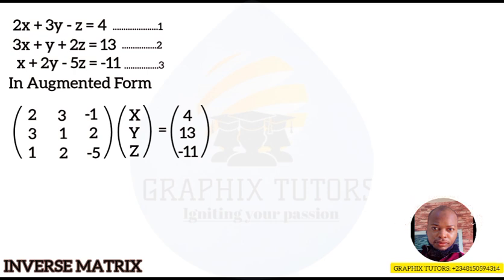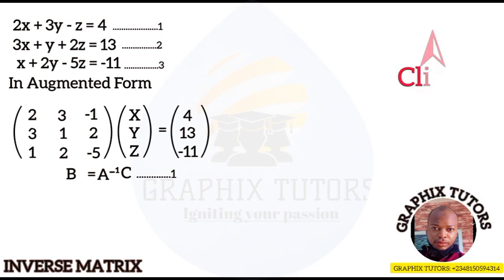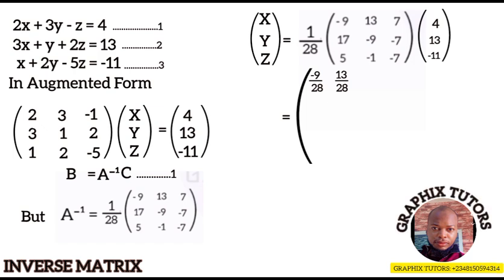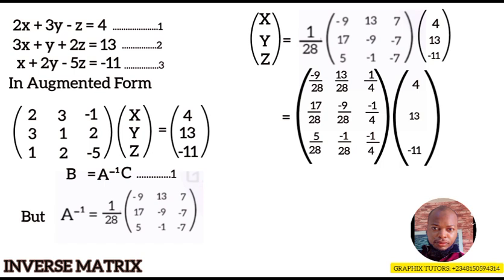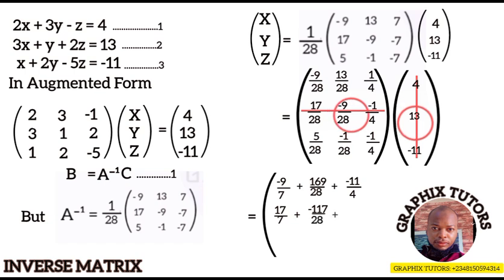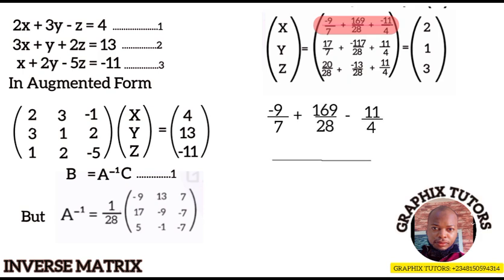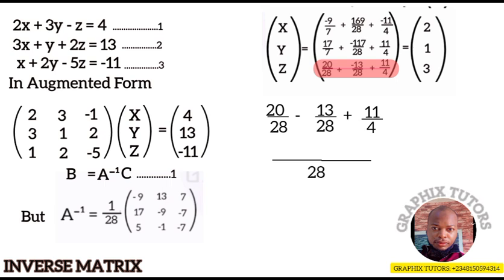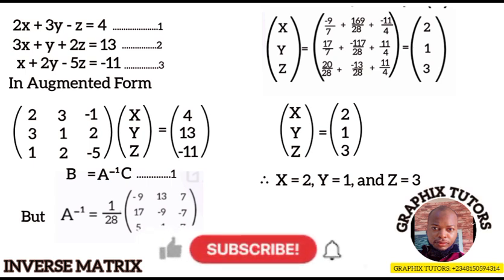Inverse matrix in system of equation: minor coffactor, adjoint, multiplication and determinant.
Learn how to find unknown in system of equation using inverse method in matrix